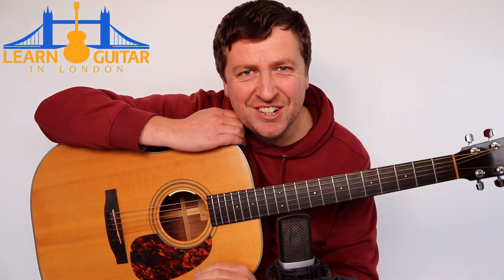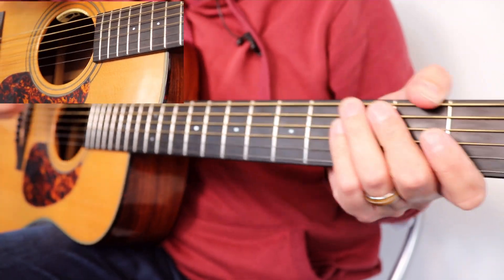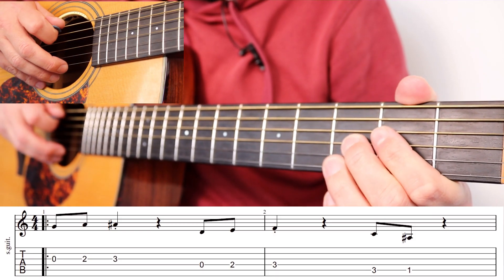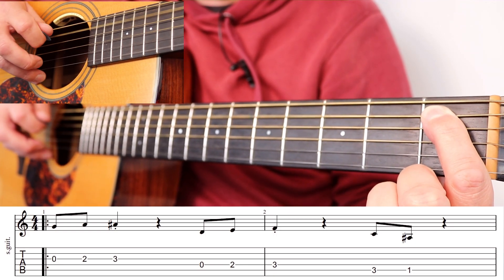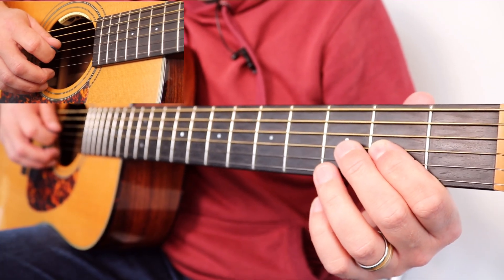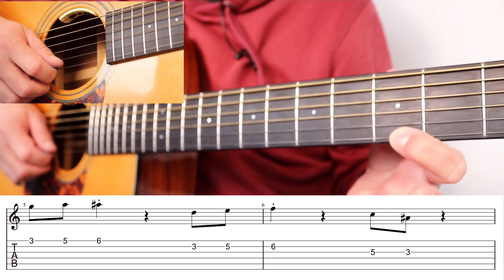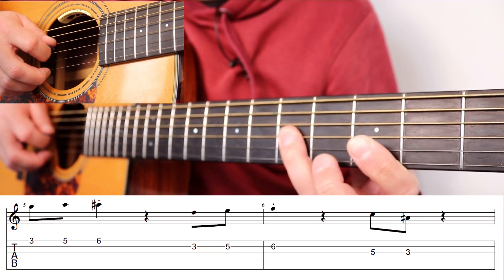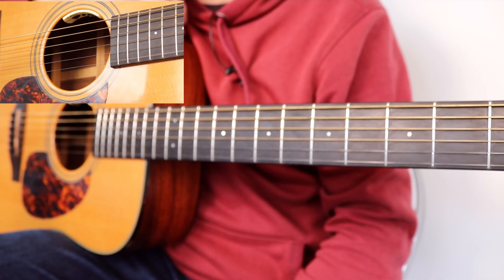Live and Let Die - Fun Beginner Friendly Guitar Lesson - Paul McCartney - Guns N' Roses - Drue James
Quick and fun beginner friendly guitar lesson for Live and Let Die by Wings and famously covered by Guns N' Roses. This lesson has the TAB on screen. Enjoy and keep on playing.

Join the LGIL Student Area for FREE TAB and Beginners Courses

100's of free acoustic guitar lessons taught with patience and understanding

00:00 - Guitar performance
00:23 - Introduction
01:00 - How to read guitar tab
01:20 - Eddie - Ate - Dynamite - Good - Bye - Eddie (EADGBE)
01:45-  Learning how to play Live And Let Die